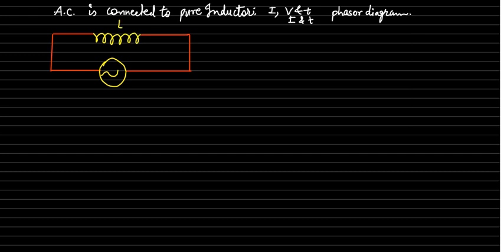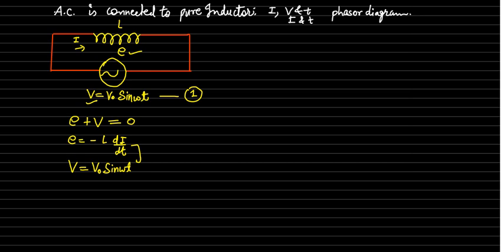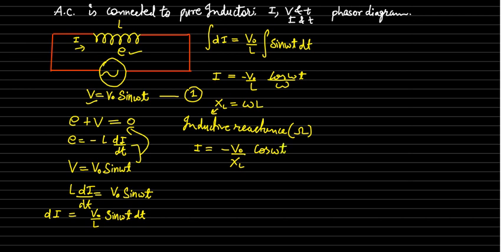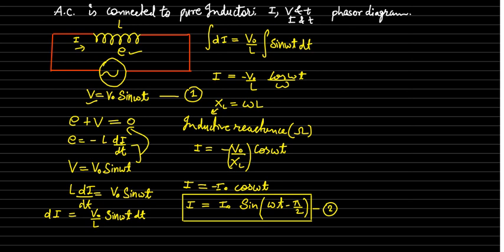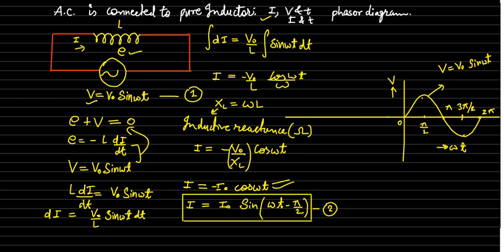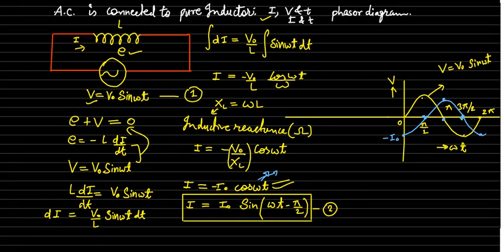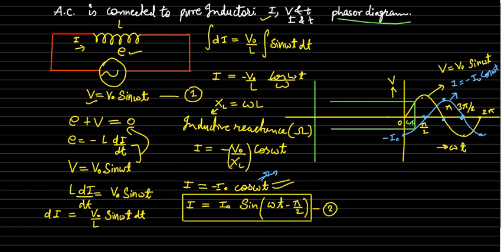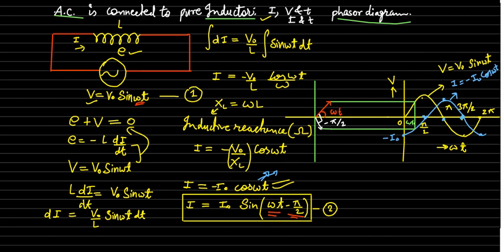PURE INDUCTANCE WITH A.C.